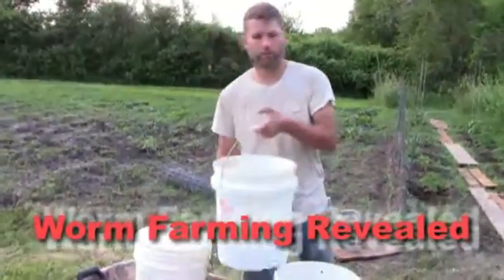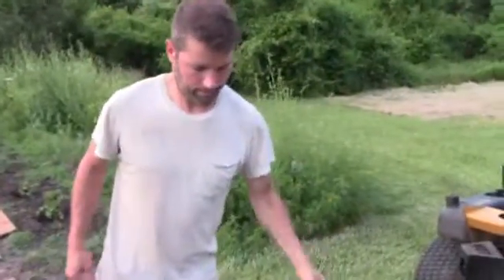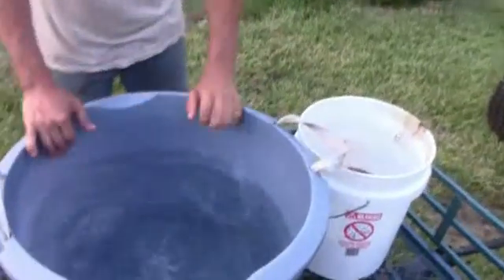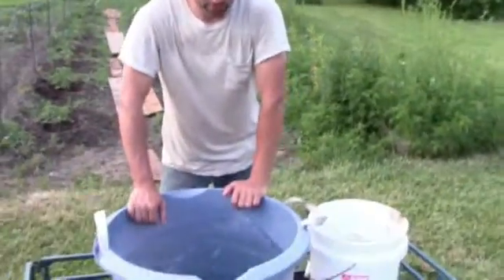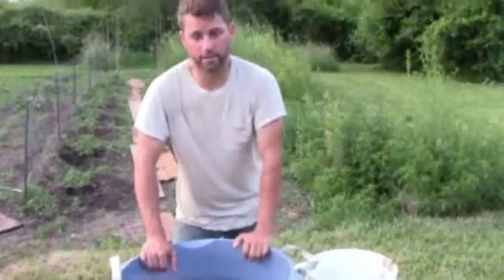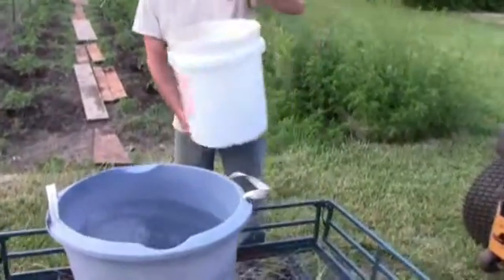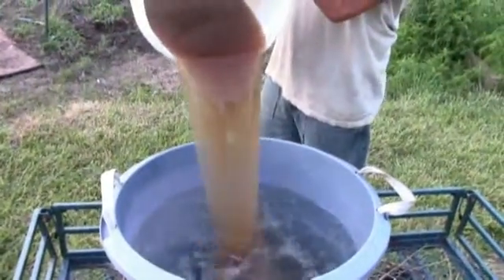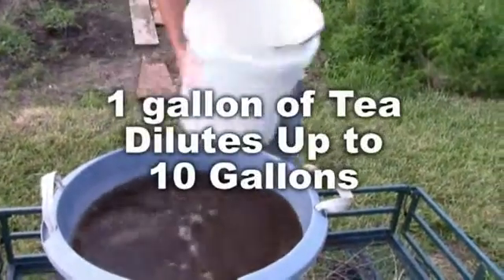Diluting Worm Tea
There's really no science behind diluting worm tea. You can't look at it like traditional liquid fertilizers. It's just plain microorganisms. You'll never burn your plants no matter how much you use.

It only matters that you get the microbes into the ground and the water is only a carrier. Water is only a means of transportation for the beneficial organisms that will eventually multiply and become the best plant food.